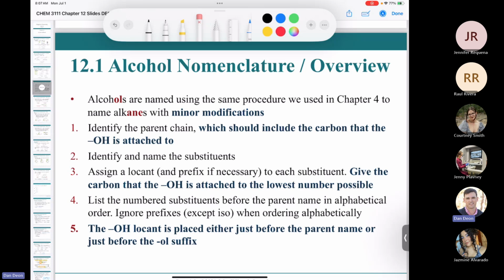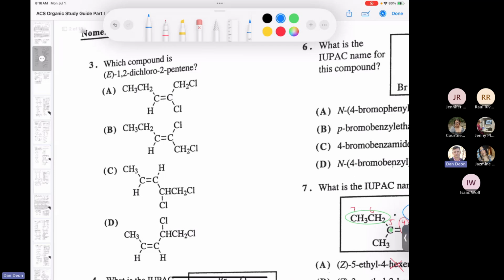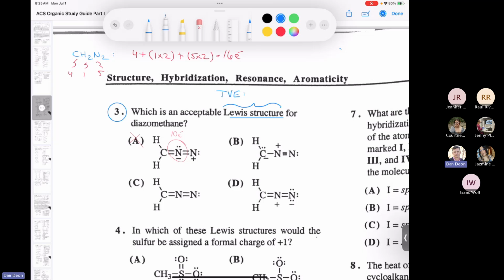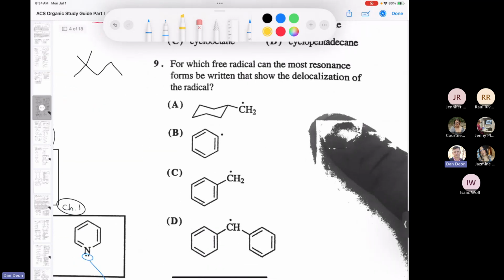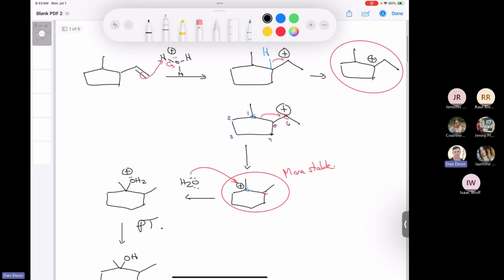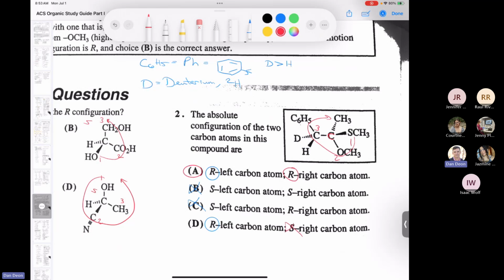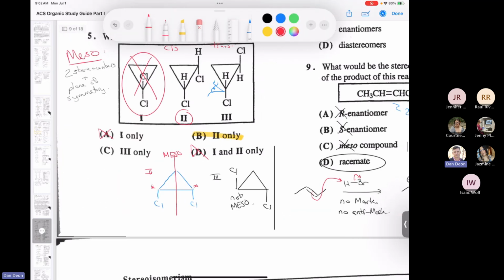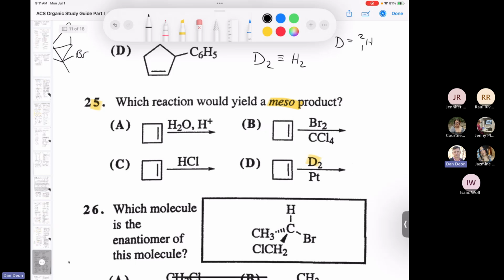CHEM 3101 Lecture July 1, 2024 Part 1